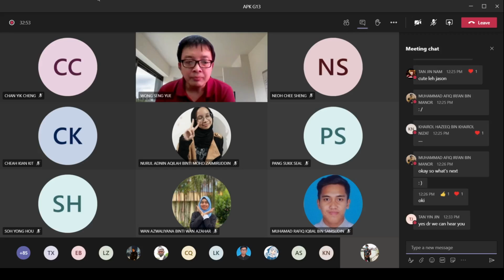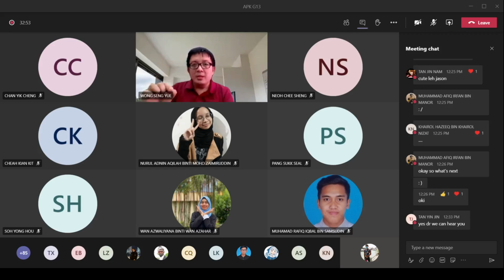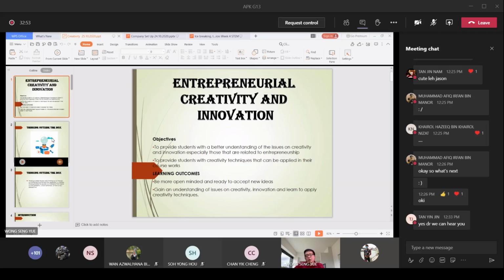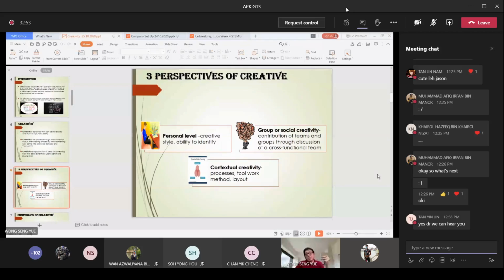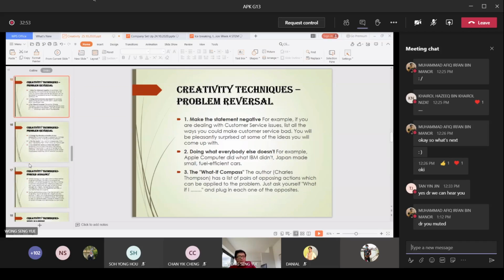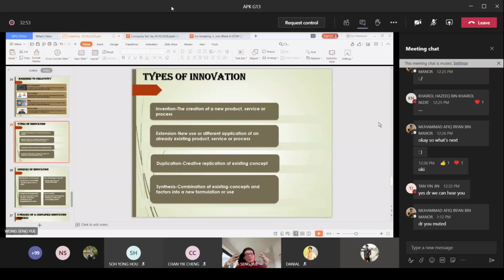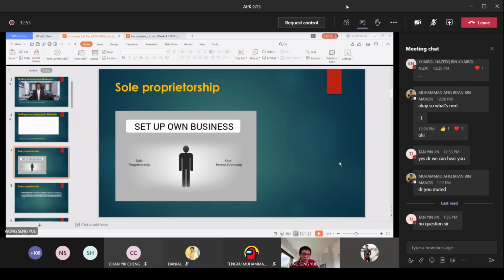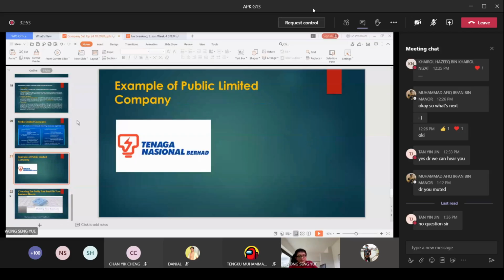Basic Entrepreneurship - Lecture 04